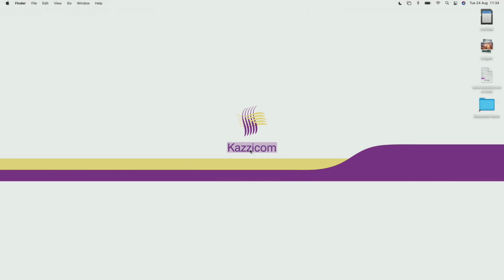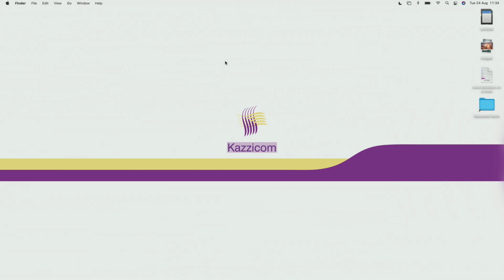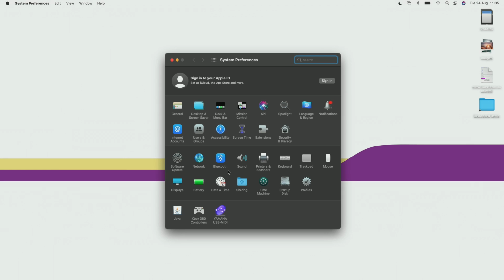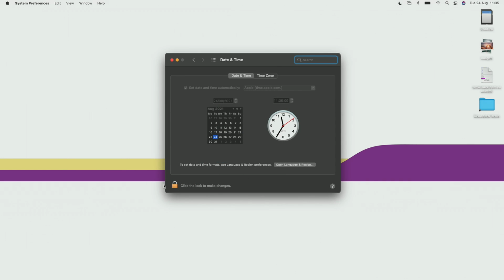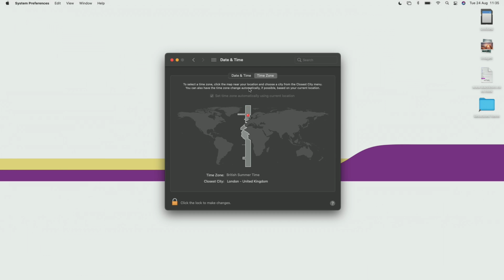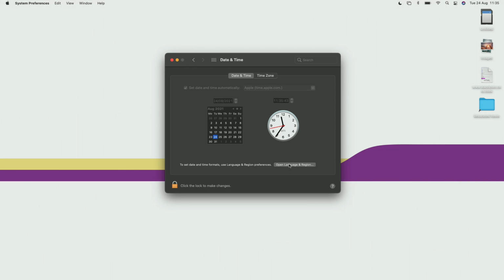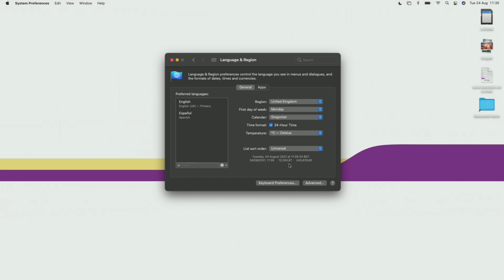Kazzitips MacOS Date and Time Settings (Tips and Tricks)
Hello, I hope this guide on the Date and Time settings in MacOS helps.